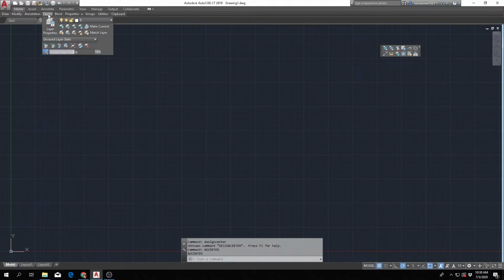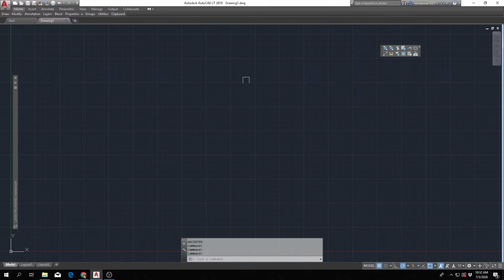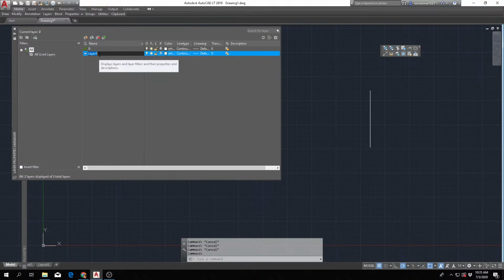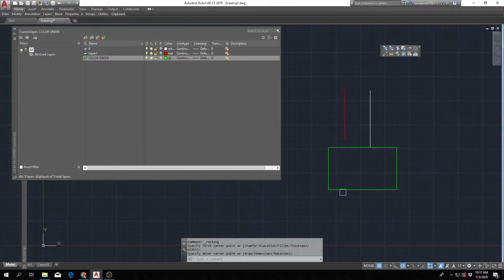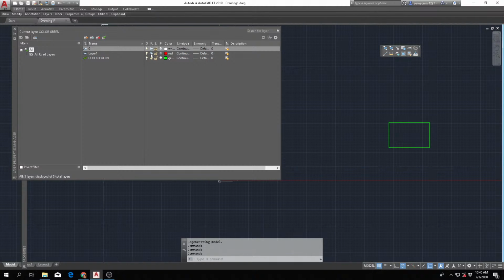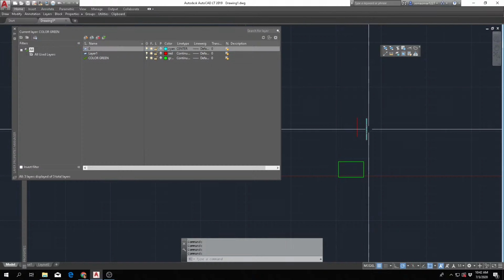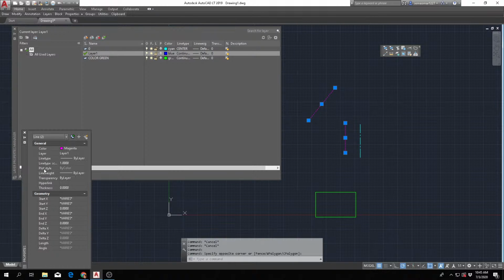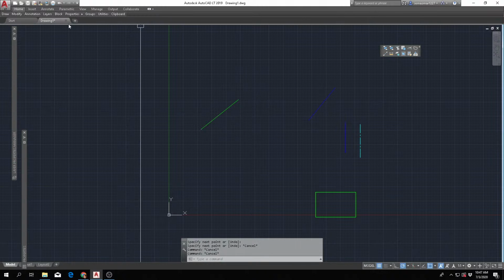AUTOCAD Basic Tutorial For Beginners - 1.05 - LAYERS AND PROPERTIES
HOW TO USE THE LAYERS.  WHY IS IMPORTANT TO HAVE LAYERS.  HOW TO USE PROPERTIES AND WHAT NOT TO DO IN THE PROPERTIES.
YOU WILL LEARN THE BASIC OF AUTOCAD